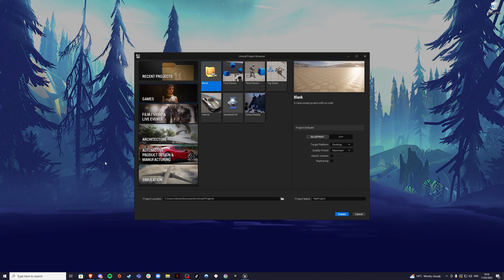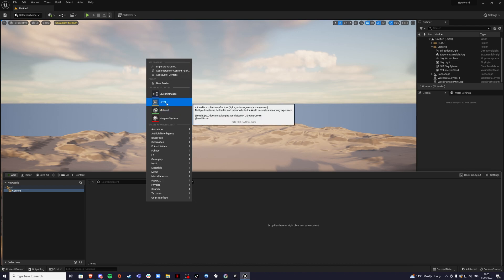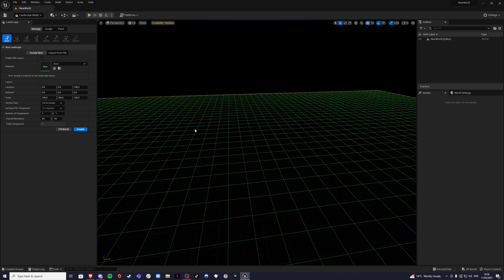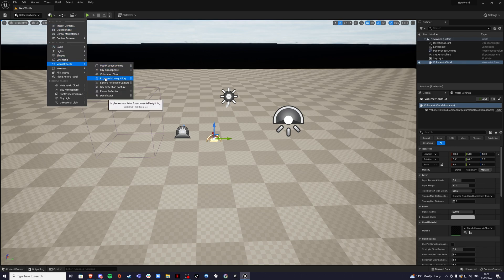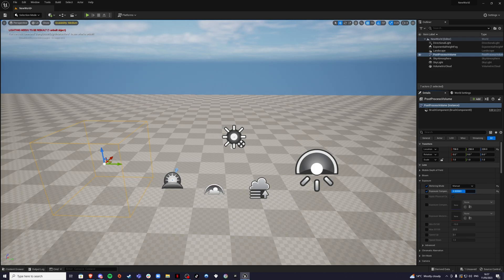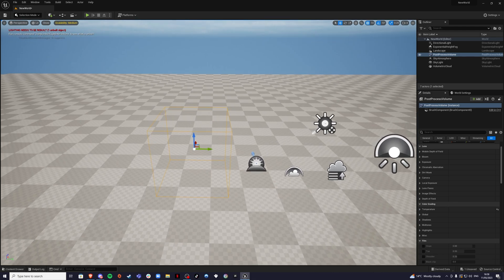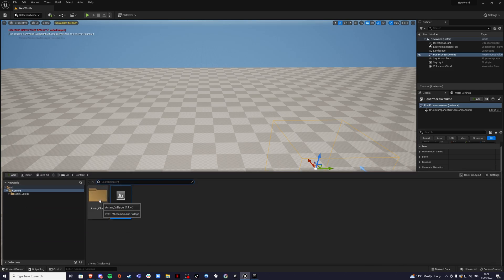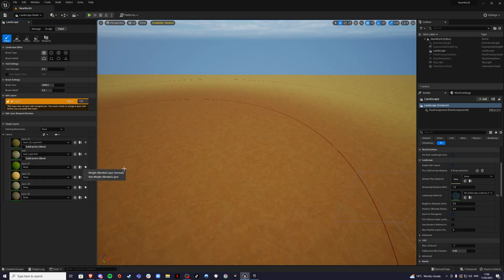How to create a World - Unreal Engine 5.1 Tutorial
💬DESCRIPTION💬
Hey there, in this video I'm going to show you how to create a world using Unreal Engine 5.1